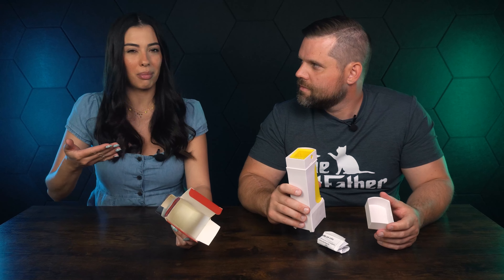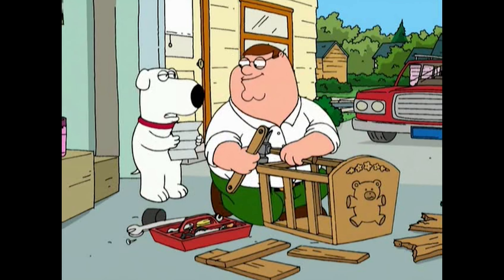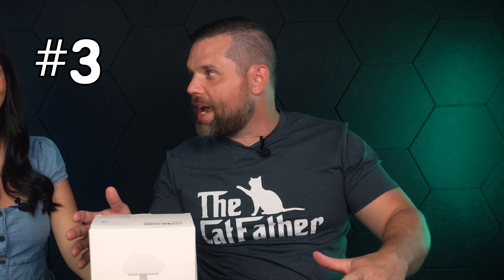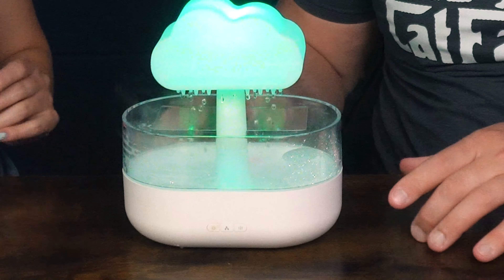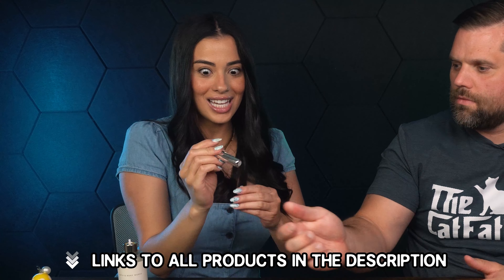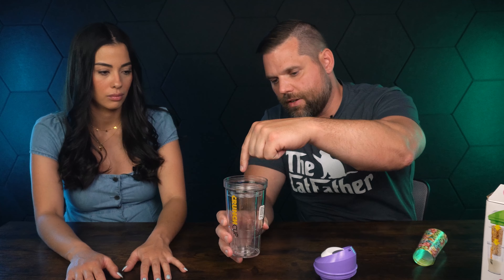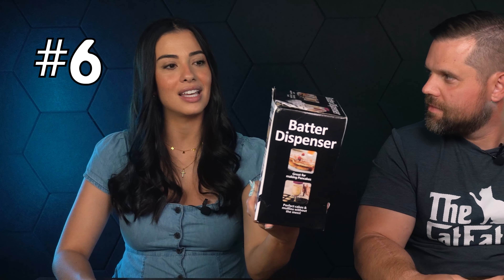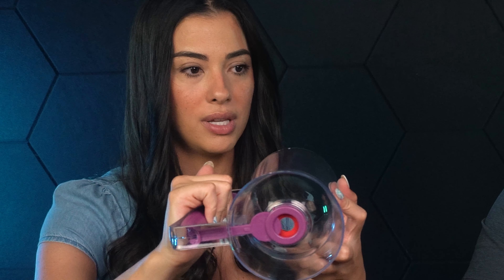Did Tiktok Shop SCAM Us?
We've scoured the depths of TikTok Shop to bring you some of the most interesting products we could find. From handy gadgets to quirky tools, these items had us asking, "Are they worth it?"

Which product did you find the most useful and why?
Have you ever bought anything from TikTok Shop? How was your experience?
Do you think TikTok Shop is legit or a scam?